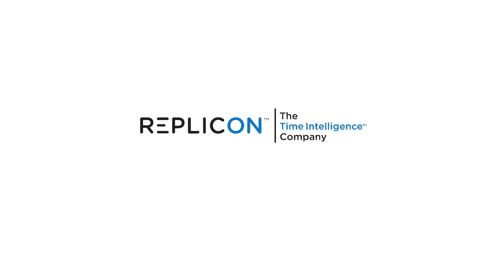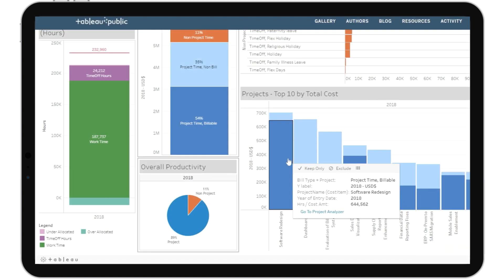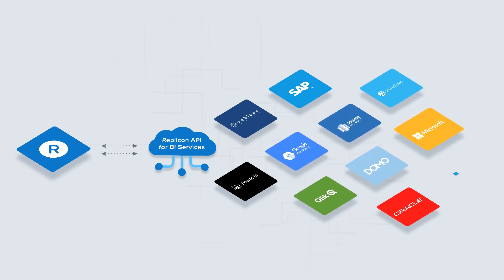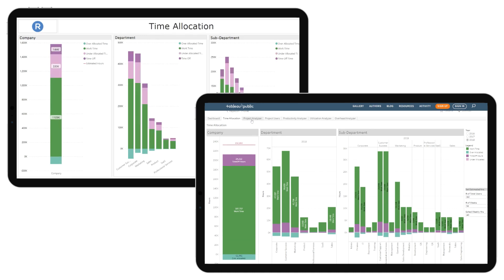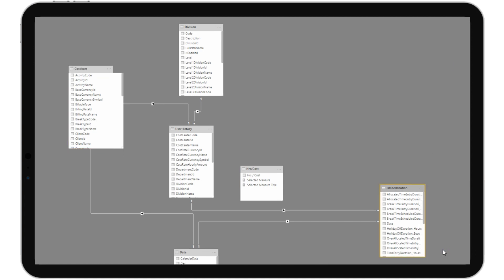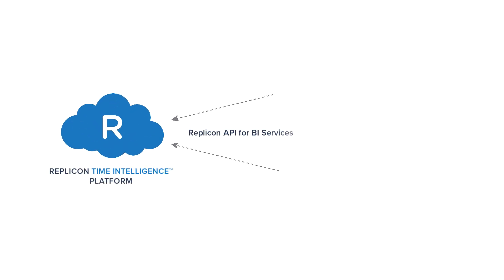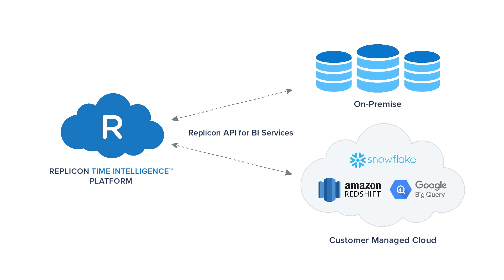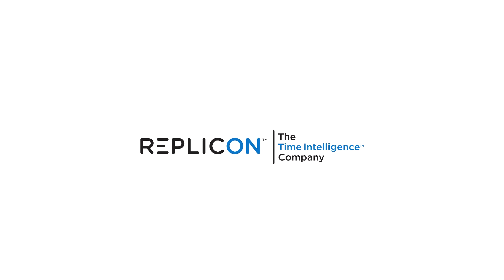Replicon Connectors and API for Business Intelligence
Learn more about how to use Replicon connectors and APIs in various BI tools you use.

Use our predefined connectors to view your data in Tableau or Microsoft Power BI or to push your data to a data warehouse like Google BigQuery or use our powerful Replicon API for BI Services to connect to other sources.

Video Highlights:

00:00 Introduction
00:22 Replicon Connectors
00:40 Create Custom Metrics
01:04 Connectors
01:11 API
01:35 Conclusion